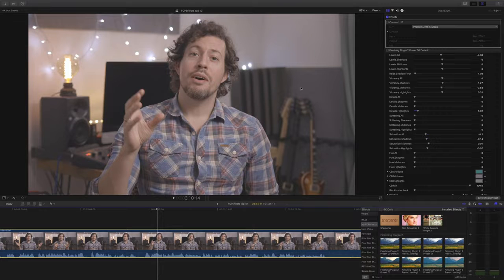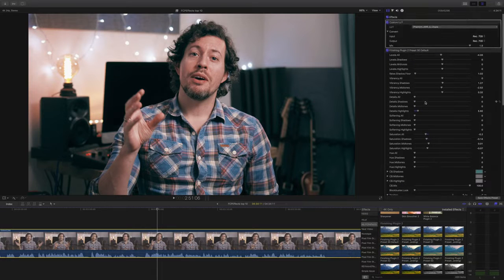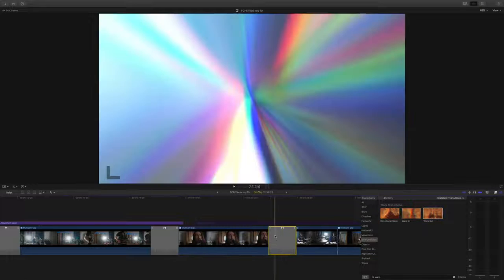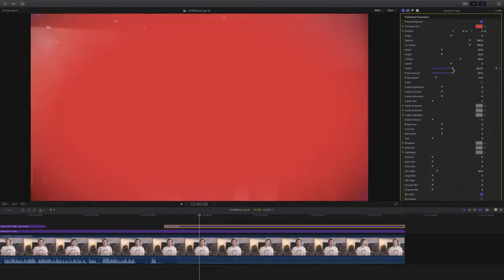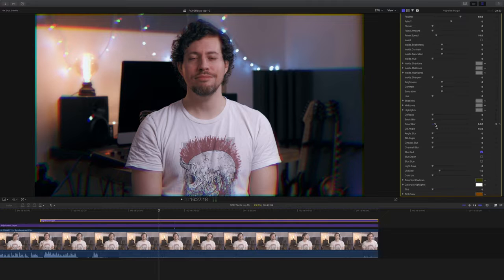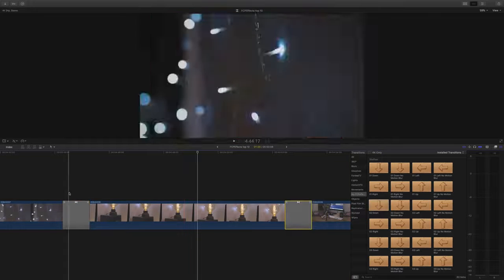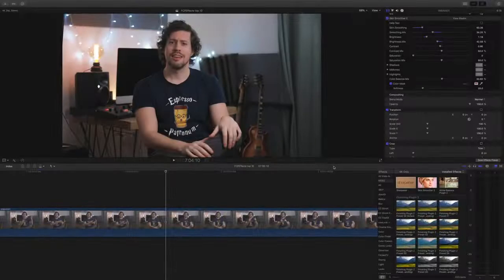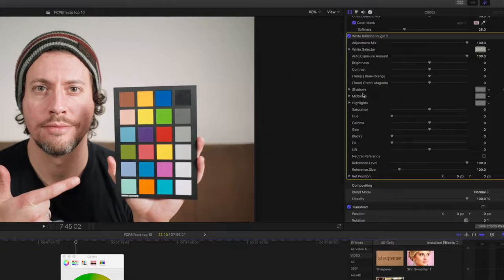Top 10 FCPeffects Plugins For Final Cut Pro | 4K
All these effects can be found here

⬇️ GEAR I USE TO MAKE THESE VIDEOS ⬇️
My favourite camera for video - (US)
(UK)
My favourite lens - (US)
(UK)
The lens I use for my studio angle - (US)
(UK)
My favourite tripod - (US)
(UK)
My favourite external monitor - (US)
(UK)
The best slider I’ve ever used - (US)
(UK)
My favourite microphone…ever! - (US)
(UK)

My favourite place to get second hand gear  Wex photographic used cameras, lenses etc. Buy with confidence (not a sponsor I just love wex!)